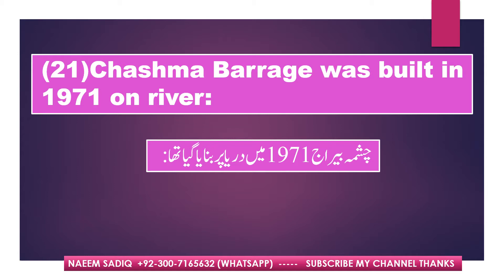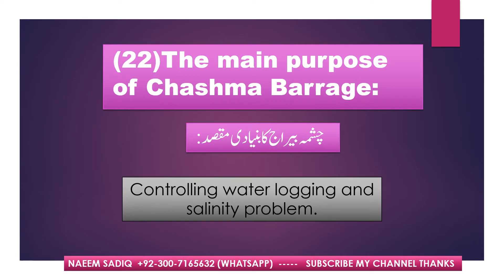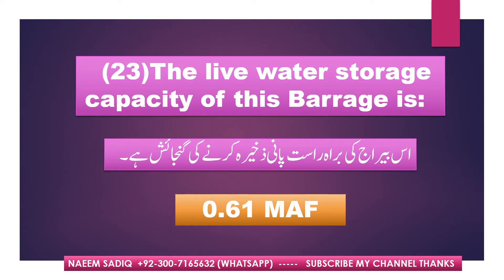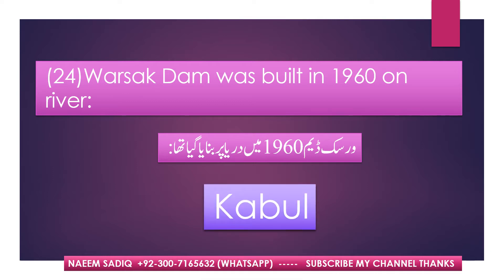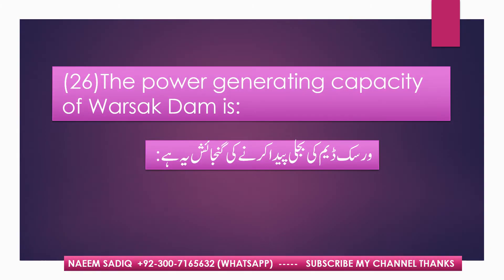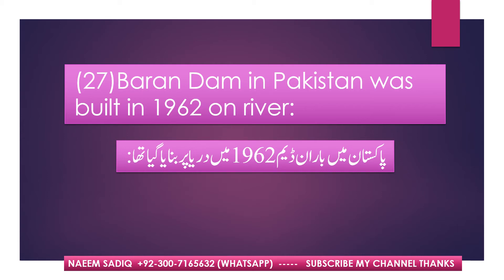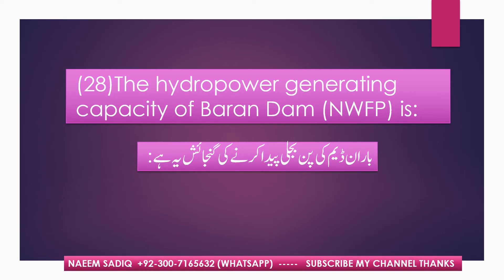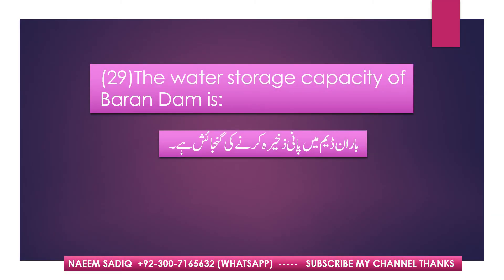WATER RESOURCES OF PAKISTAN 21-30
CLICK ON THE LINK FOR ONLINE TEST